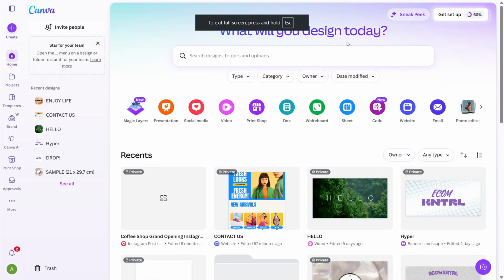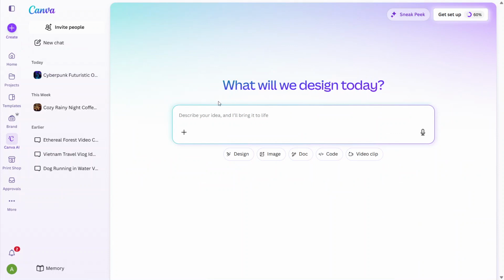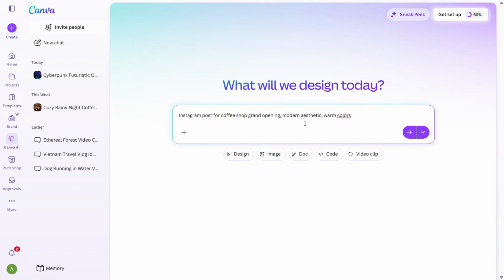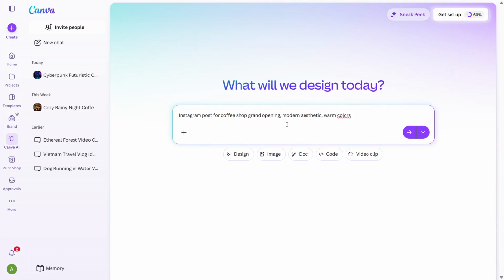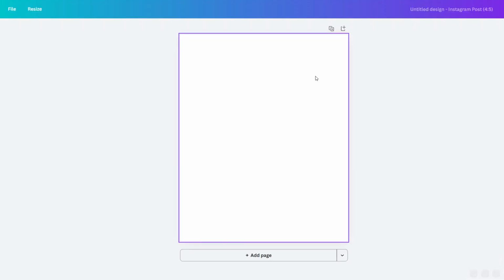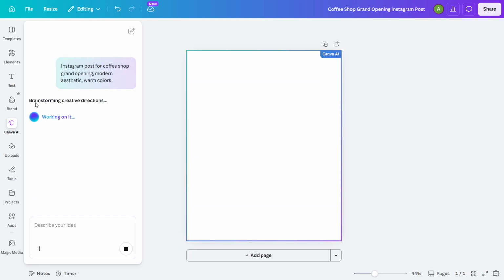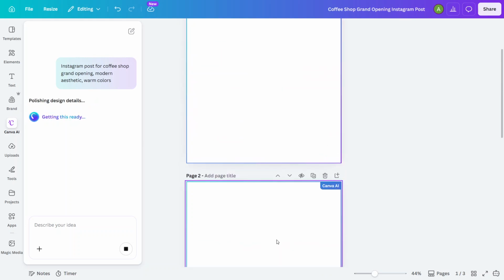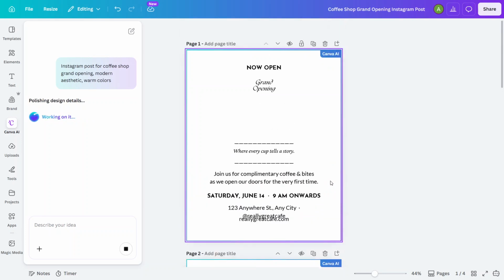How to Use Magic Design in Canva (2026) | Step-by-Step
In this tutorial, you'll learn exactly how to use Magic Design in Canva to generate ready-made designs from a single prompt or image. We cover how to access the feature, what inputs work best, how to customize the results, and how to apply generated designs to social posts, presentations, and more. This is the updated method that works with the current Canva interface, so you won't run into outdated steps or missing menus. Whether you're a beginner or already familiar with Canva, this walkthrough makes the whole process clear and repeatable.